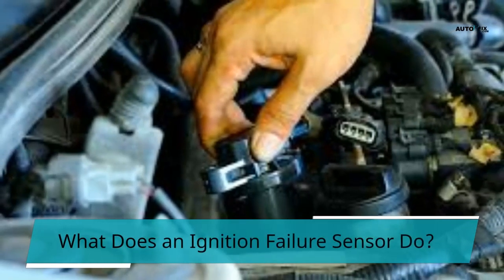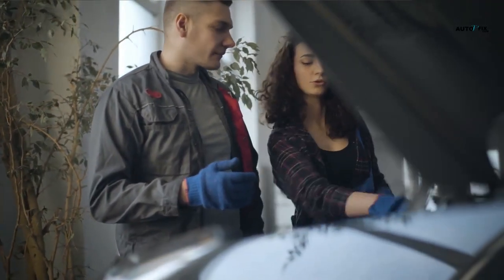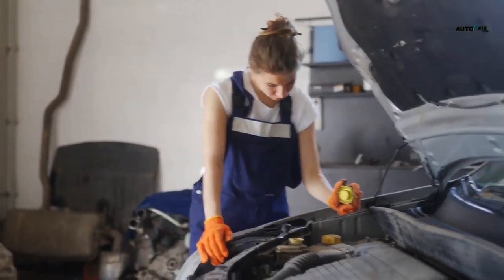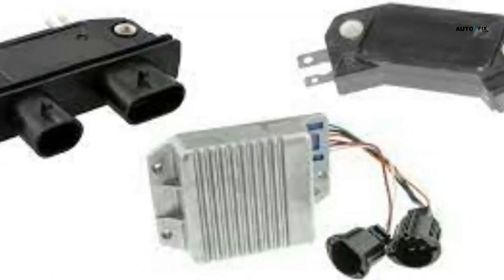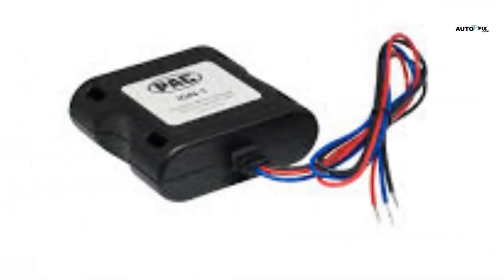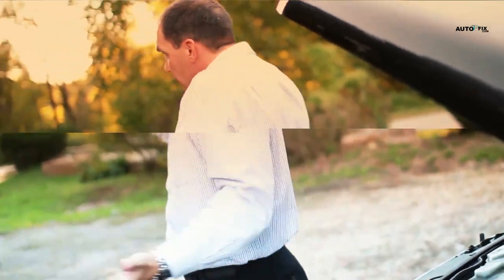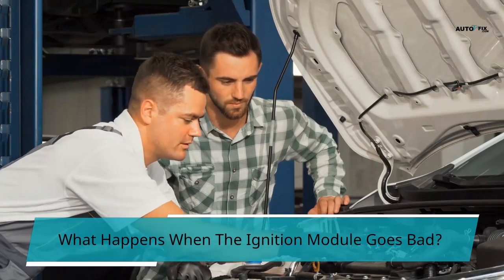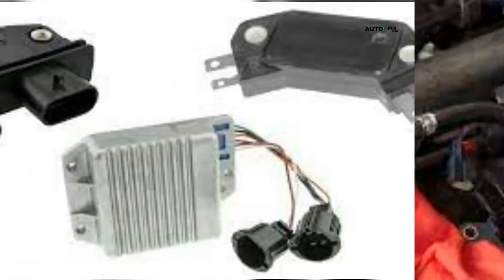Ignition modules are more prone to fail when? Ignition control module problems Signs and Diagnoses.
Budget friendly OBD2 Scanner
Check some solenoid option:
Mechanics Tools Kit may need:

When Are Ignition Modules More Prone To Failure

ignition modules are more prone to fail when,
how to check if ignition control module is bad,
how to bypass ignition control module,
350 tbi bad ignition module symptoms,
ignition control module test,
ignition control module problems,
bad ignition module symptoms chevy,
5.7 vortec ignition control module symptoms,
1) All auto related repairs and fixing/ maintenance tips
2) how to car fix guide
3) how to hire the right dealership/mechanic
4) best SUV and Sudan car guide
5) car review and car advice
6) sports car and race car guide
7) auto repair
8) worst cars comparison
9) all kinds of car DIY and bad cars solution.